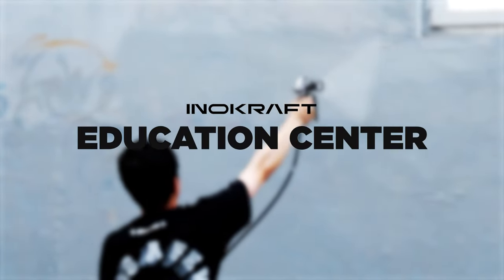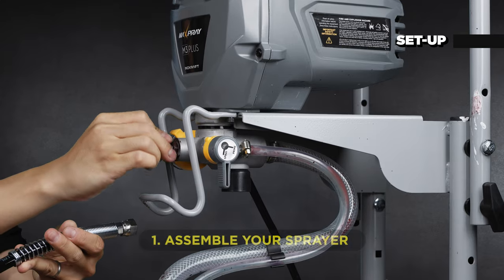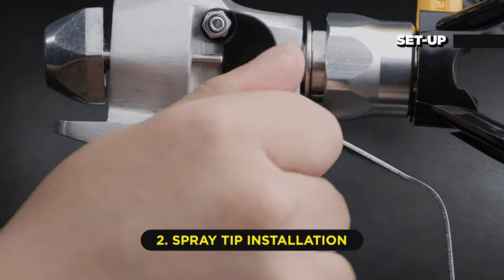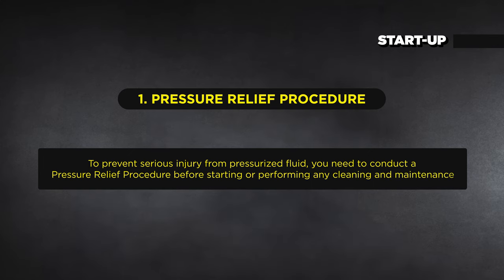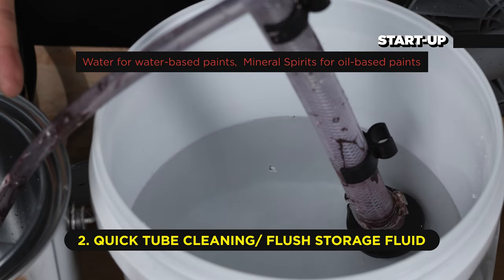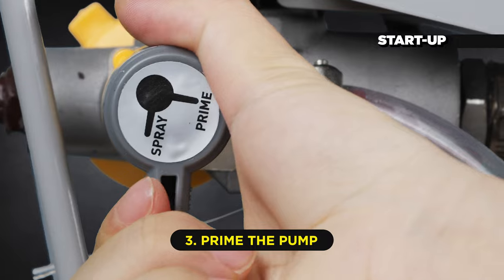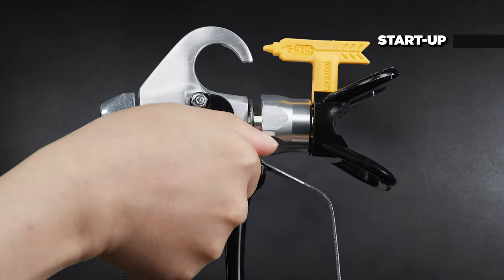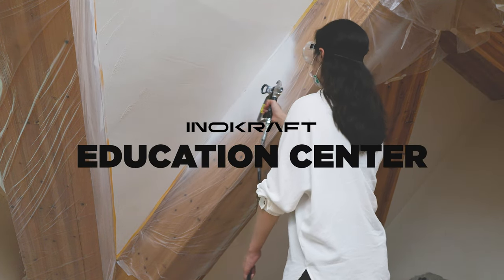InoKraft Education Center - MaXpray - Set-Up and Start-Up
Welcome to the InoKraft Education Center. This is the 2nd episode of the InoKraft MaXpray Operation Video. In this video, we'll show you how to set up your MaXpray sprayer, so that you can start up your project.

𝐒𝐏𝐑𝐀𝐘𝐄𝐑 𝐒𝐄𝐓-𝐔𝐏
0:00:22 Cart Installation
0:00:47 Assemble Your Sprayer
0:01:18 Spray Tip Installation

𝐒𝐏𝐑𝐀𝐘𝐄𝐑 𝐒𝐓𝐀𝐑𝐓-𝐔𝐏
0:02:04 Pressure Relief Procedure
0:02:33 Quick Tube Cleaning/ Flush Storage Fluid
0:30:20 Prime the Pump
0:30:46 Fill the Hose and Gun

𝐘𝐎𝐔 𝐀𝐑𝐄 𝐍𝐎𝐖 𝐑𝐄𝐀𝐃𝐘 𝐓𝐎 𝐒𝐏𝐑𝐀𝐘!

You'r also welcomed to join our 𝐈𝐧𝐨𝐊𝐫𝐚𝐟𝐭 𝐅𝐚𝐜𝐞𝐛𝐨𝐨𝐤 𝐆𝐫𝐨𝐮𝐩 where you can connect with fellow InoKraft users, engage in discussions on frequently asked questions, exchange valuable tips and tricks, and stay up-to-date on our latest products and pilot product trials.